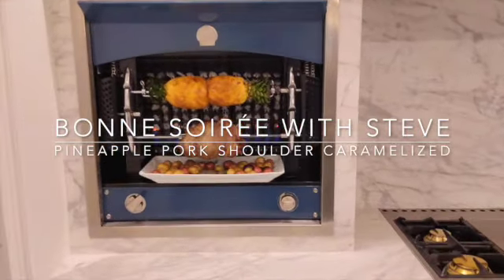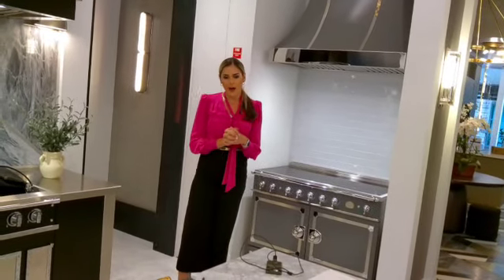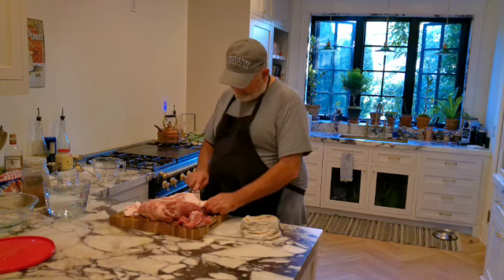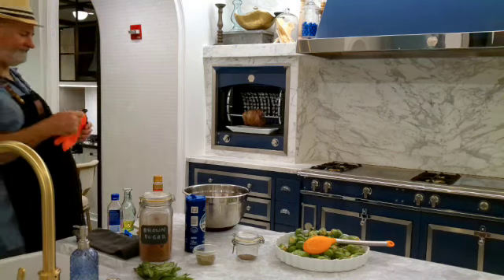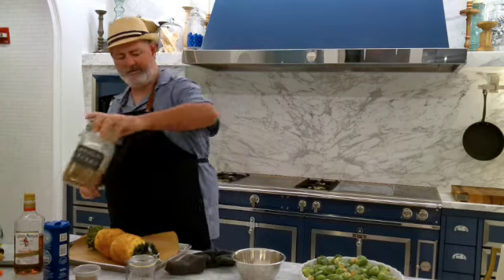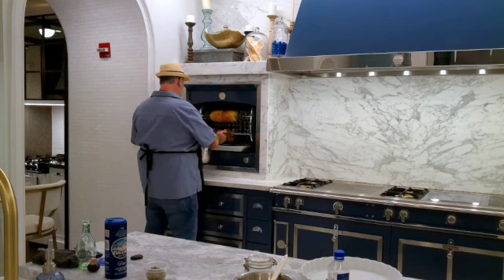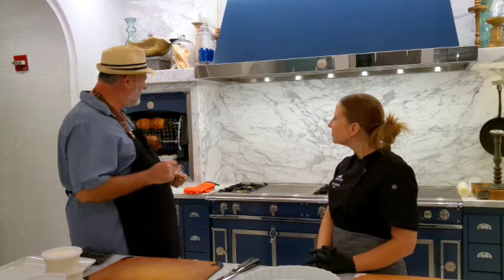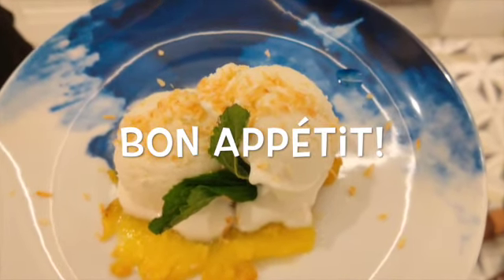Full Meal on the La Cornue Flamberge Rotisserie: Provençal Pork Shoulder and Grilled Pineapple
Join us at the Middleby Residential La Cornue Showroom in the Chicago Merchandise Mart as we show you how to cook a full meal on the La Cornue Flamberge Rotisserie.

Our menu is:
Main Course: Provençal Rotisserie Pork Shoulder served with roasted potatoes and Brussel sprouts
Dessert: Grilled Pineapple served with Coconut Ice Cream and toasted coconut flakes

The beauty of the Flamberge rotisserie is that it has multiple stakes, so we can cook both the pork shoulder and the pineapple at the same time. The drippings from the pineapple caramelize the pork, giving it a crust that tastes like maple bacon. The young potatoes and Brussels sprouts below the pork shoulder also receive drippings from both the pork and the pineapple, giving them an amazing flavor.

In addition to cooking our meal, we also get a tour from the Amy Colosia Regional Sales Manager from La Cornue, who shows us the latest line of stoves.

If you're looking for a versatile and easy-to-use rotisserie, the La Cornue Flamberge is the perfect choice. It's perfect for cooking everything from chicken and fish to pork and beef. And with its multiple stakes, you can cook multiple dishes at the same time.

Brine for Pork Shoulder

1.5 to 3 quarts water
1 cup kosher salt
1/4 cup brown sugar

Brine for Pineapple

1/4 cup brown sugar
1/2 cup spiced rum

Pork Shoulder
1 (6-pound) boneless pork shoulder roast. 4hours cooking time medium heat.

Rub for Pork Shoulder

4 garlic cloves, peeled
1 tablespoon olive oil
1 tablespoon herbes de Provence
1 tablespoon flour
1 shallot, peeled
Sea salt, to taste
1 tablespoon coarsely ground black pepper

Pineapple

2 small pineapples (5-6 inches wide, 18 inches long max)
1/2 cup brown sugar

Pineapple Baste

1/4 cup spiced rum
1 tablespoon brown sugar

Vegetable Platter

2.5 pounds young potatoes
2 pounds Brussels sprouts
1 tablespoon olive oil
1/2 tablespoon coarsely ground black pepper
2 teaspoons fine sea salt

Serves 6

Cooking is my joy, and I hope it becomes yours too.

I love to experiment in the kitchen, and I encourage you to do the same. Don't be afraid to change up my recipes or add your own personal touch. The most important thing is to have fun and enjoy the process.